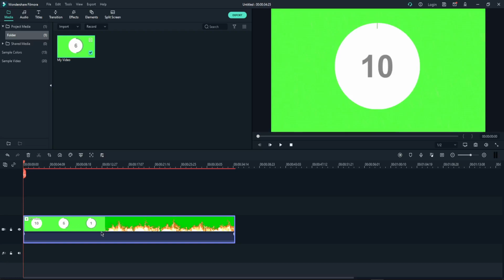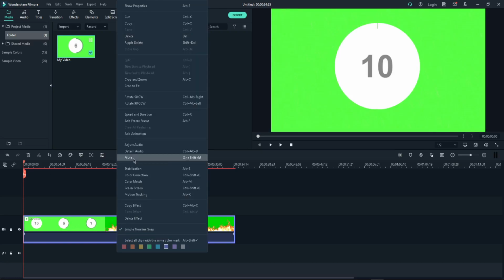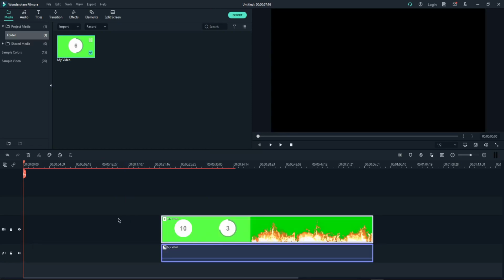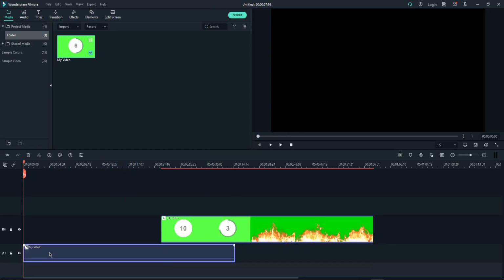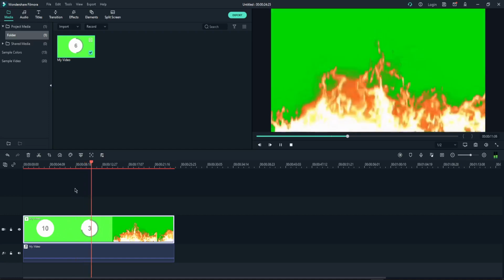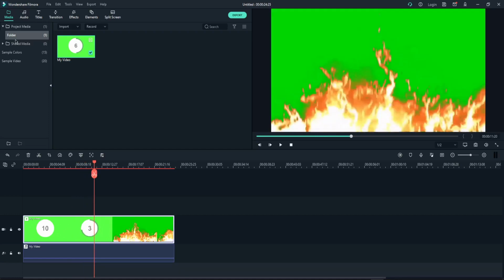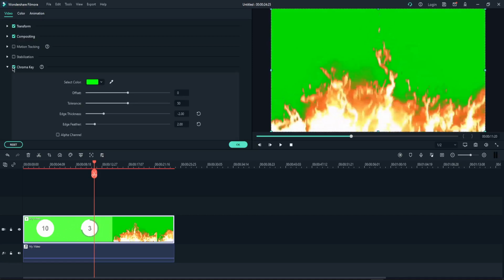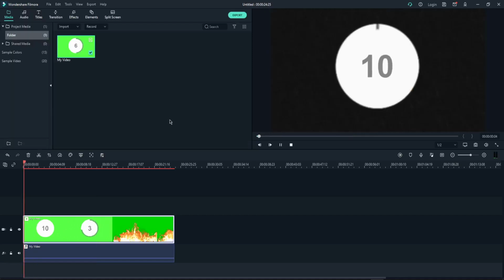How to detach/unlink/split audio in Filmora and add it to a video (Complete Tutorial)